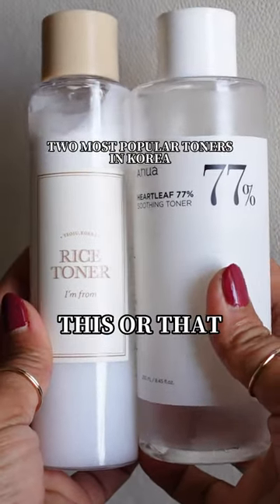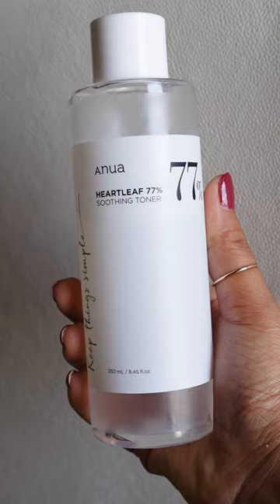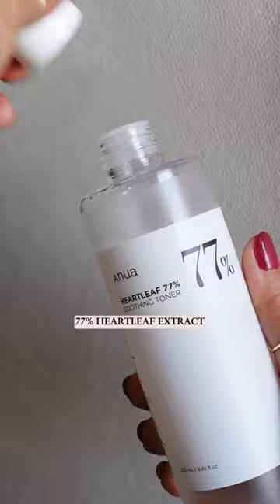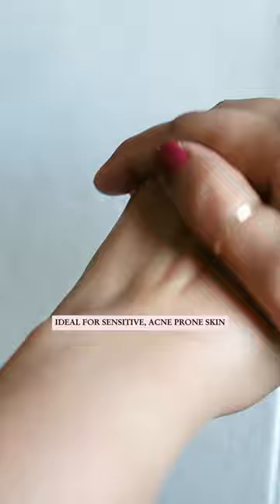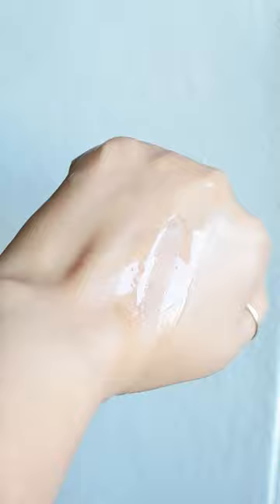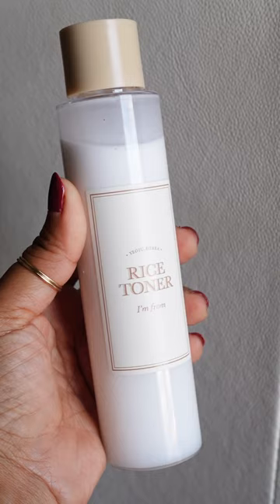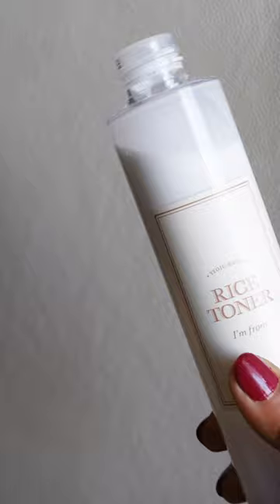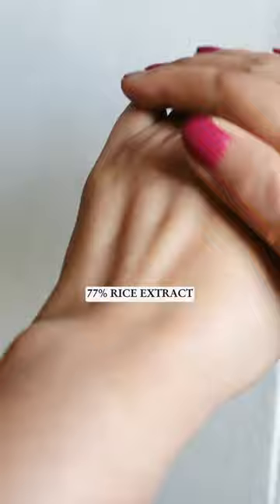I’m from Rice toner VS ANUA Heartleaf 77% Soothing toner!skincare